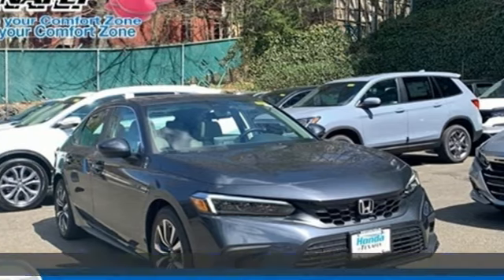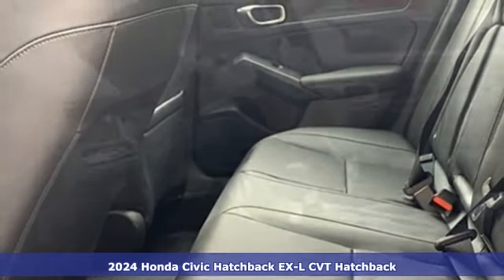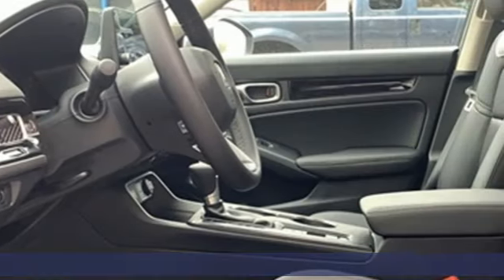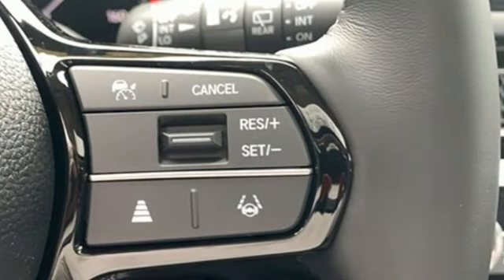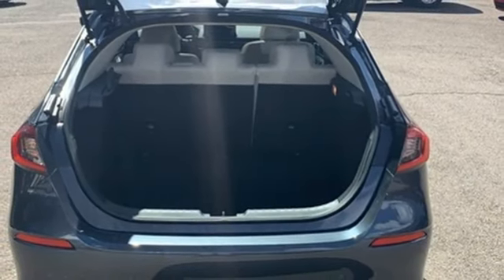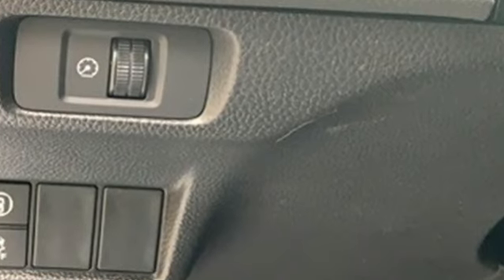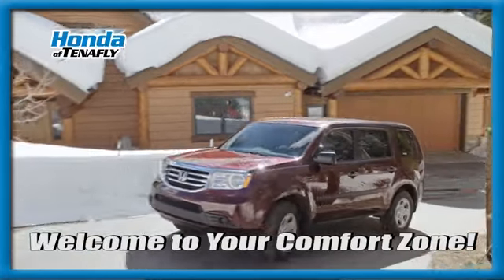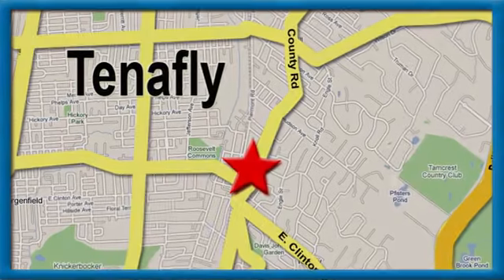New 2024 Honda Civic Teaneck Englewood, NJ #65208 - SOLD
Year: 2024
Make: Honda
Model: Civic
Trim: EX-L
Engine: 1.5L I4 DOHC 16V
Transmission: CVT
Color: Gray
Interior: Black
Stock #: 65208
VIN: 19XFL1H73RE002676

Address:
28 County Road